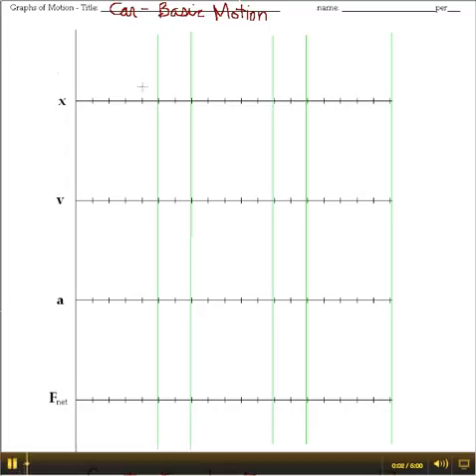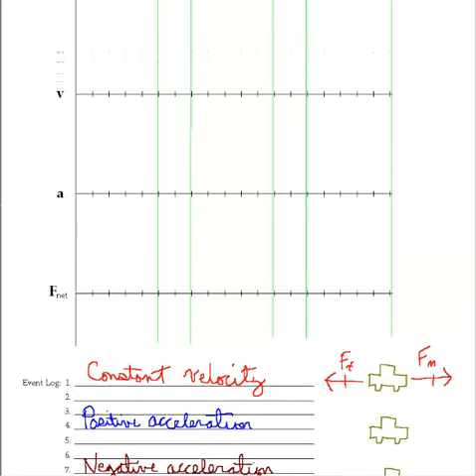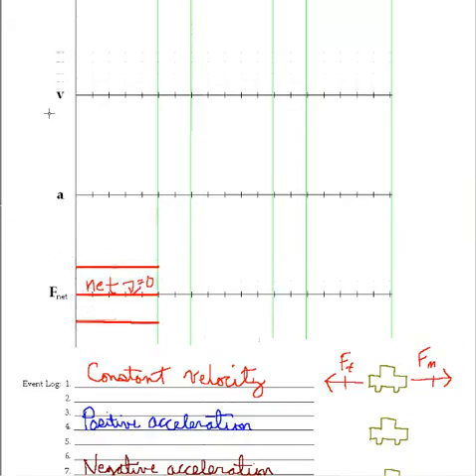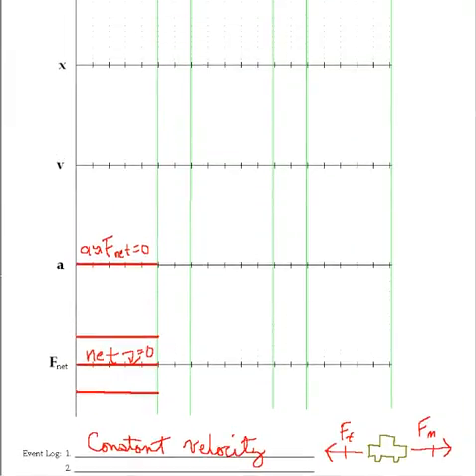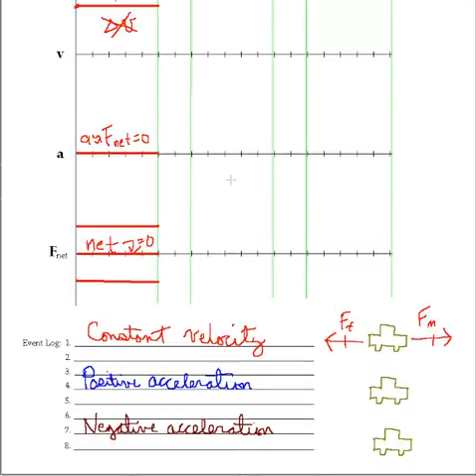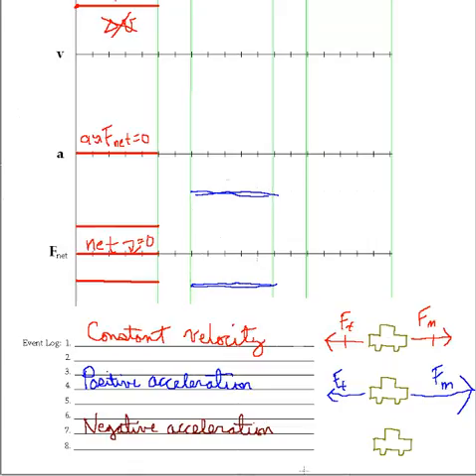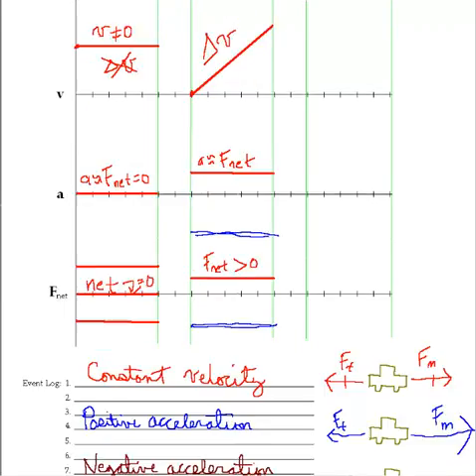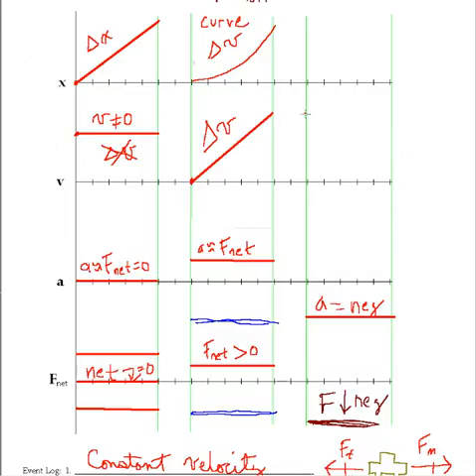Car Graph 1 - acceleration, constant velocity, deceleration